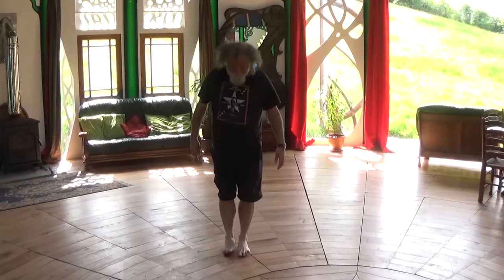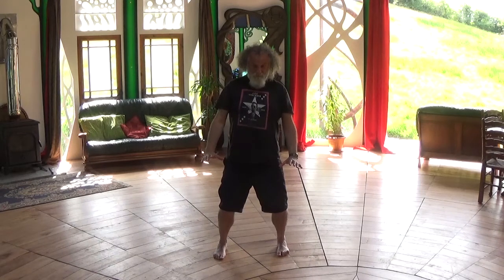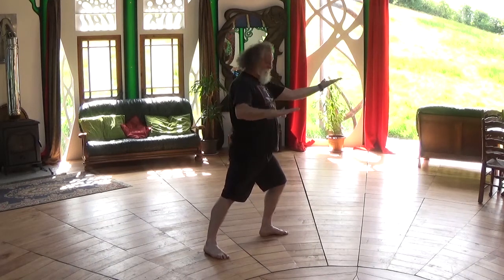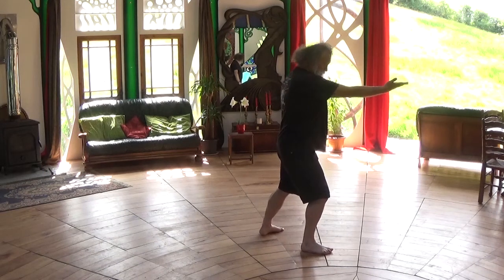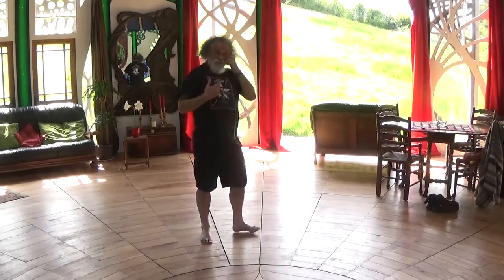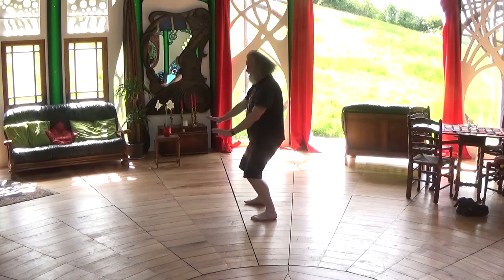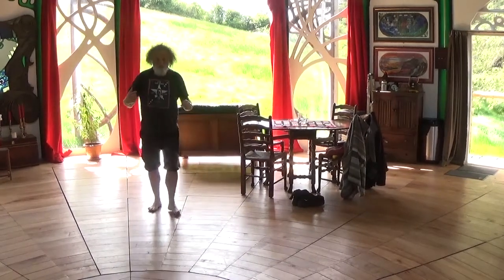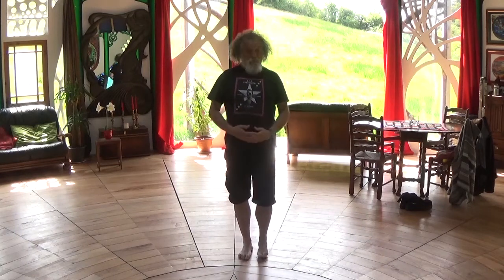Grow 2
Short form opening and parting wild horse's mane

Filmed by Oran Morgan-Burns